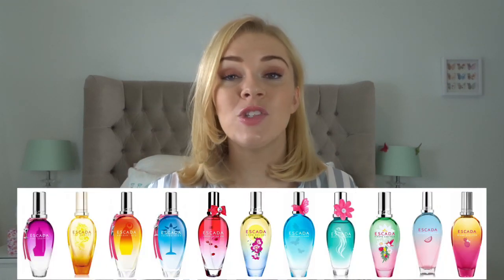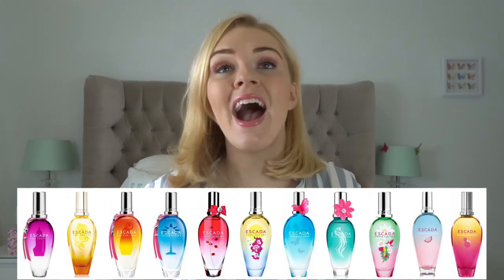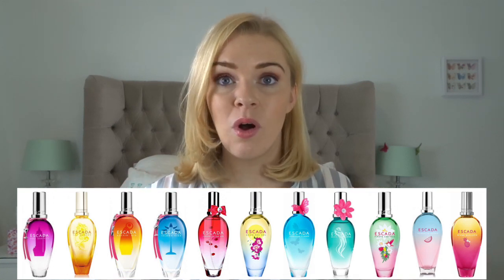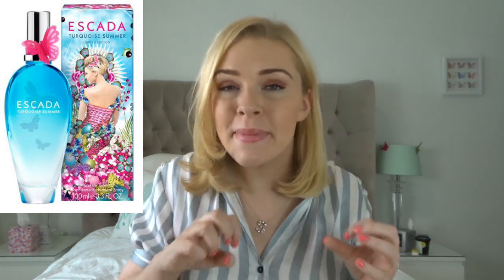ESCADA SUMMER PERFUME EDITIONS | Soki London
Where to get the perfumes in this video (US links)...
Sexy Graffiti
Taj Sunset
Island Kiss
Rockin Rio
Cherry in the Air:
Born in Paradise
Turquoise Summer
Agua Del Sol
Fiesta Carioca
Sorbetto Rosso:
Miami Blossom:

Where to get the perfumes in this video (UK links)...